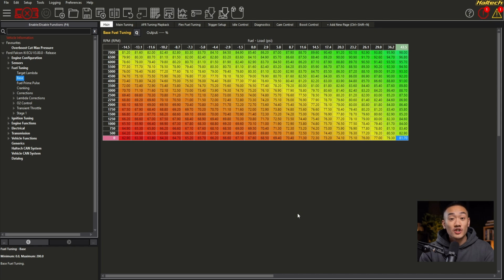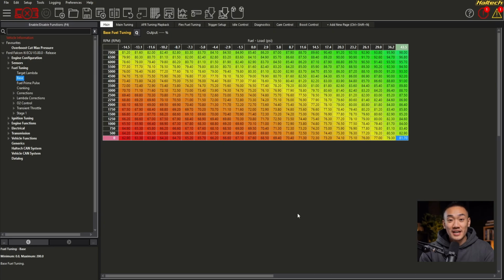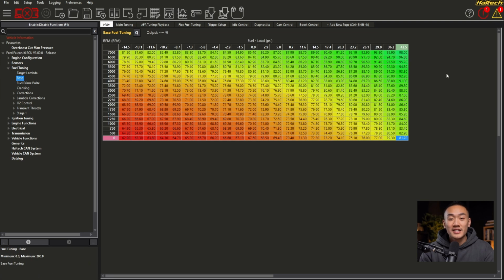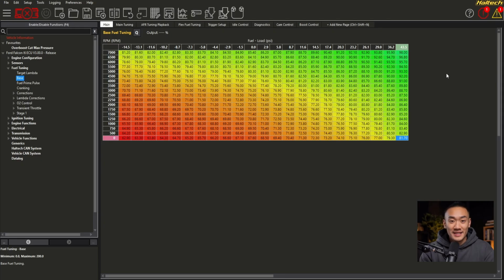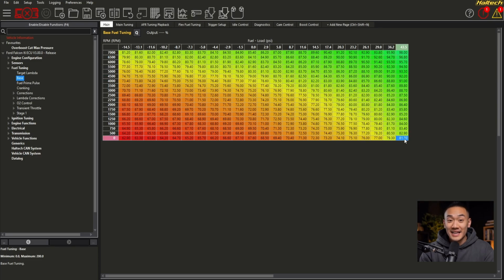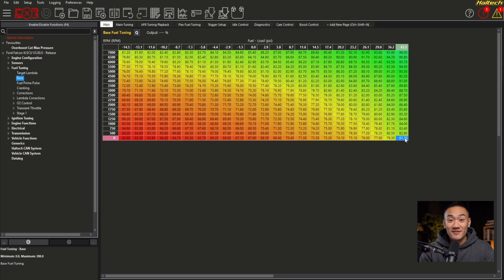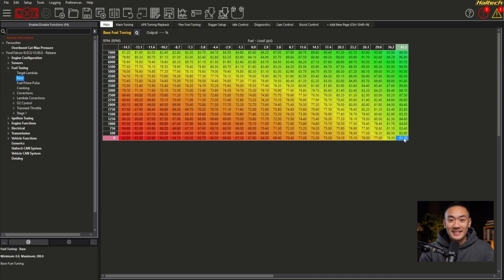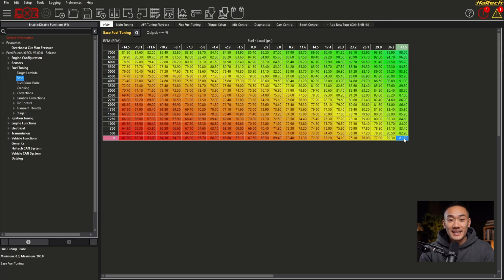Haltech Tech Tips | Volumetric Efficiency Explained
Volumetric efficiency (VE) is one of the most misunderstood concepts in ECU tuning.
This video explains what VE really means and how it’s used inside a Haltech ECU.

In this Haltech Tech Tips video, we break down volumetric efficiency (VE) and explain how it’s used by an ECU to calculate fueling.

VE is often treated as a tuning number you “adjust until AFR is right,” but in reality it represents how efficiently your engine fills its cylinders with air. Understanding this concept makes VE tuning faster, cleaner, and more predictable.

In this video, you’ll learn:
• What volumetric efficiency actually represents
• Why an engine is best thought of as an air pump
• How VE is used to calculate air mass and fuel mass
• Why VE values change with RPM, load, and engine setup
• Common VE tuning mistakes and misconceptions

This video focuses on building a correct mental model of VE so your fueling decisions make sense, not just look right.

🔧 ECU Platform: Haltech
🚗 Topic: Volumetric Efficiency (VE)
📺 Series: Haltech Tech Tips